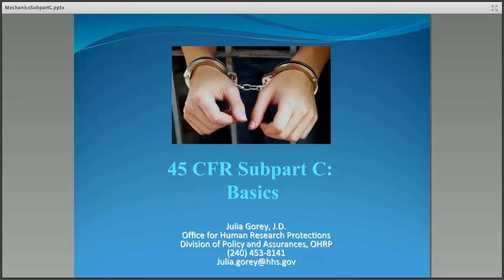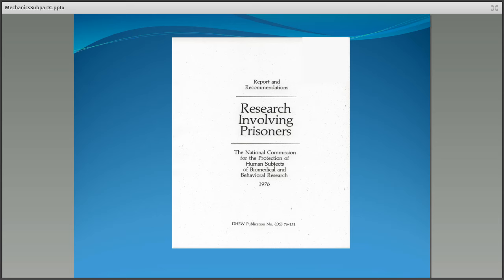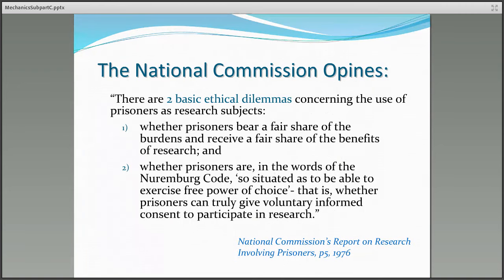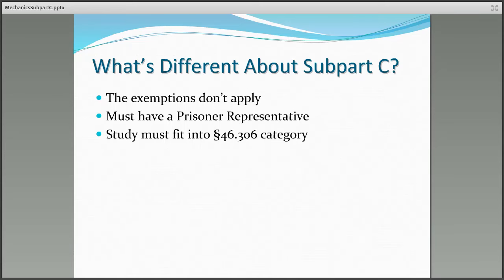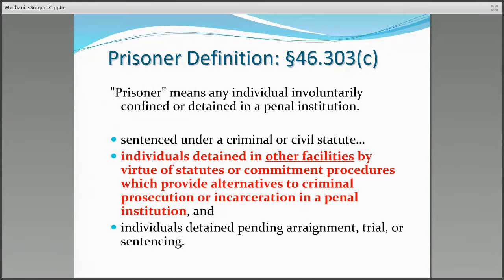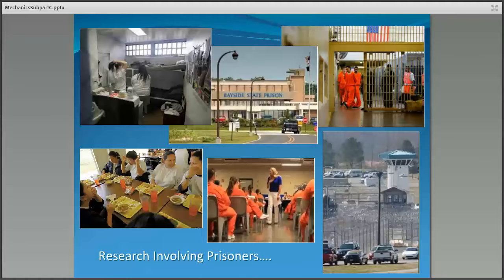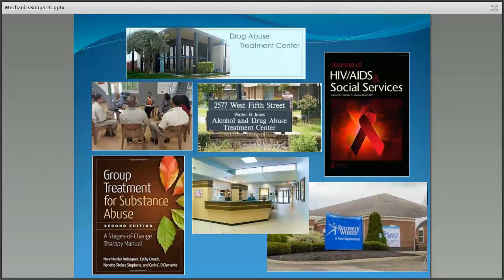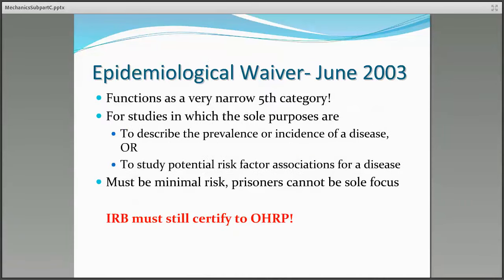Prisoner Research 1: 45 CFR Subpart C—Basics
Note: This video was created before the 2018 revisions of the Common Rule and may include information that is not up to date.

This webinar from the Office for Human Research Protections (OHRP) features Julia Gorey, JD, Public Health Analyst with the Division of Policy and Assurances at OHRP. Julia discusses the history and requirements of Subpart C for research with prisoners, including who is considered a “prisoner”, IRB review of research with prisoners, allowable categories of prisoner research, and subpart C certification.